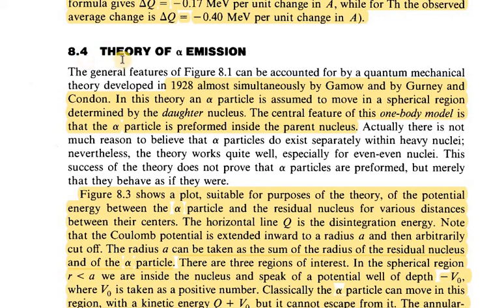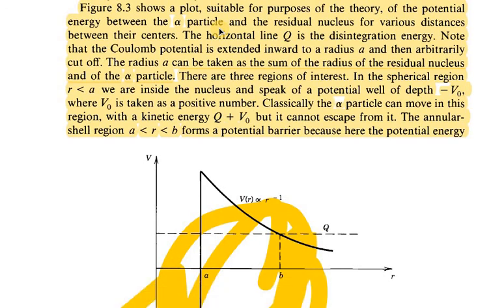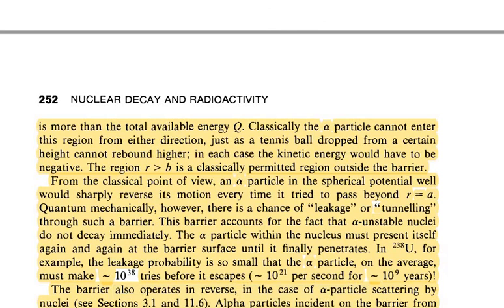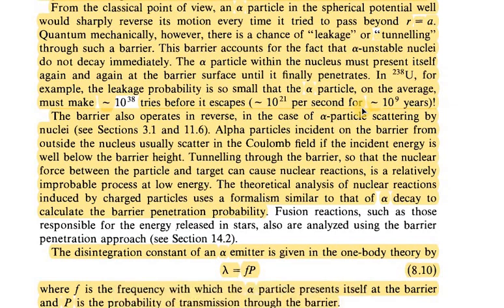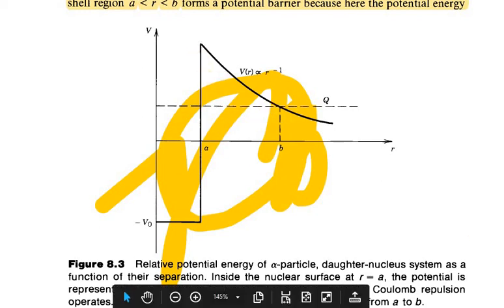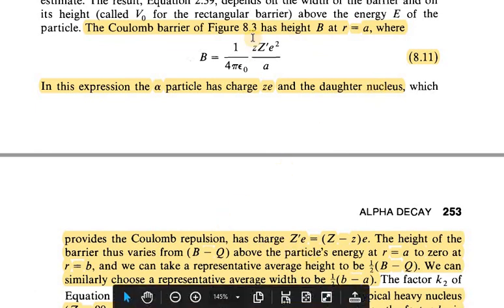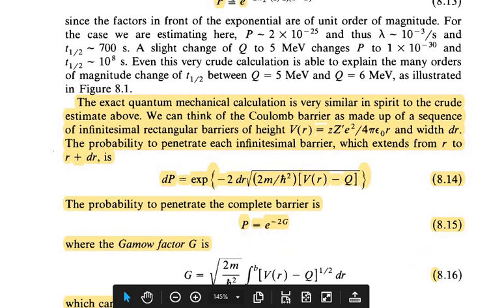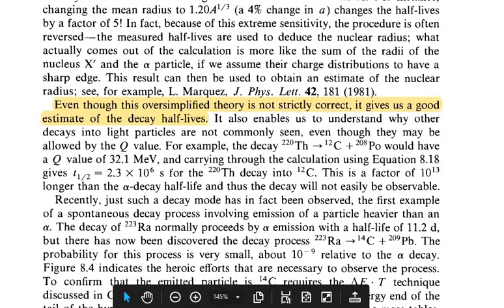core theoryofalphadecay23072020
Theory of Alpha Decay Process